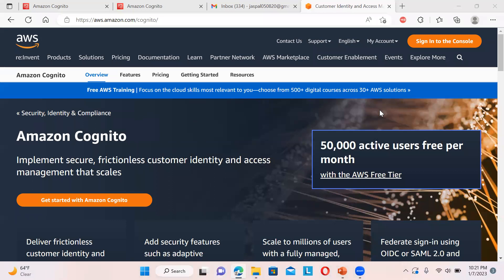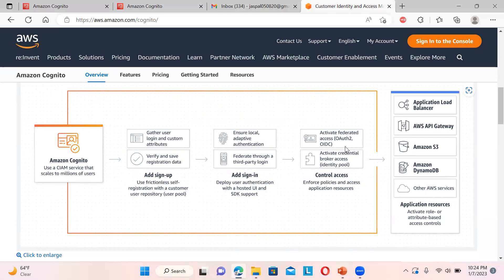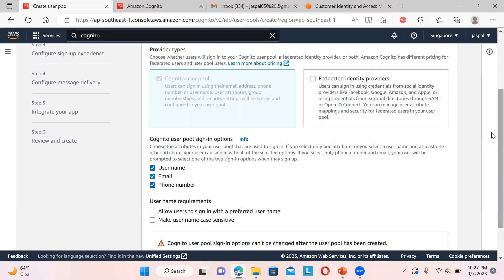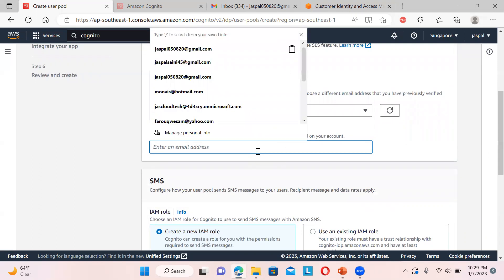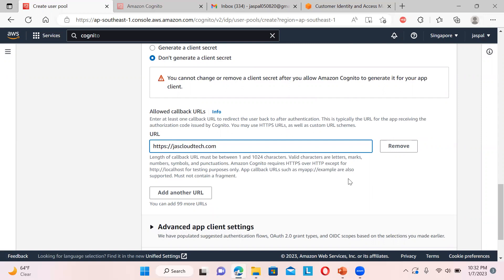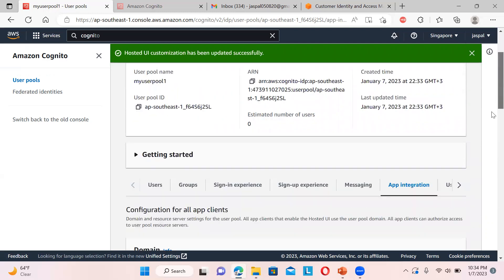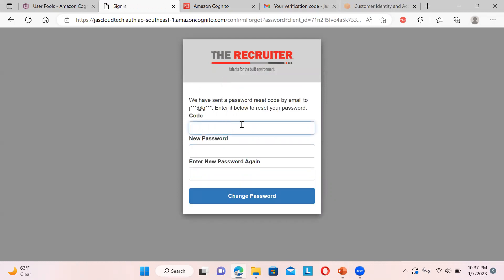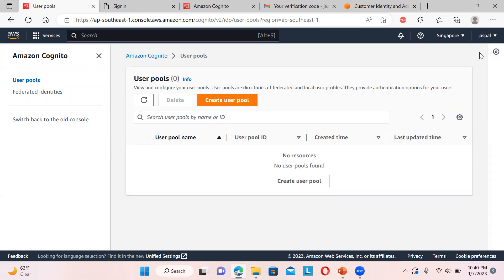AWS COGNITO User Pools: A Comprehensive Guide | User Authentication |App Integration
Amazon Cognito provides authentication, authorization, and user management for your web and mobile apps. Your users can sign in directly with a user name and password, or through a third party such as Facebook, Amazon, Google or Apple.

The two main components of Amazon Cognito are user pools and identity pools. User pools are user directories that provide sign-up and sign-in options for your app users. Identity pools enable you to grant your users access to other AWS services.